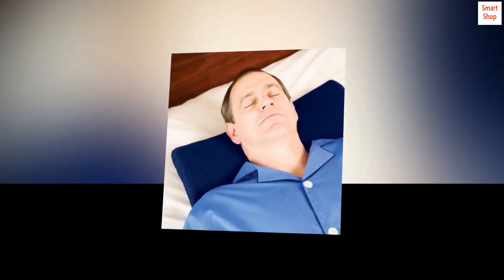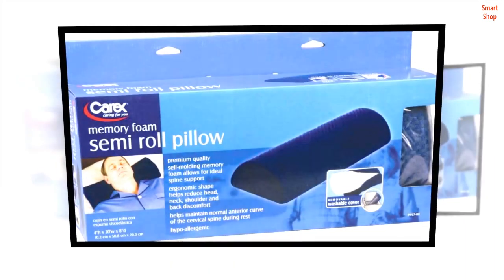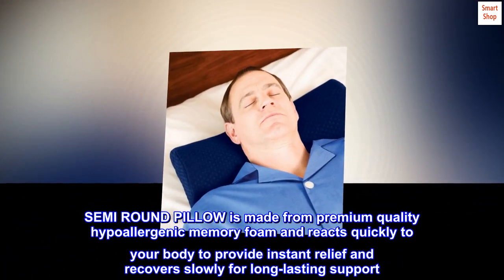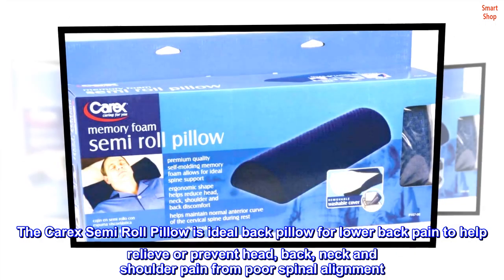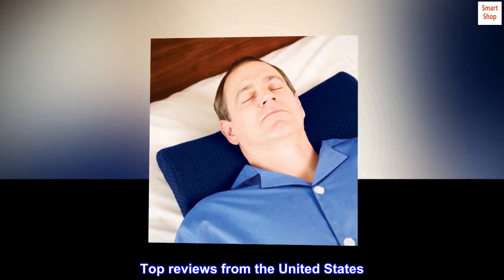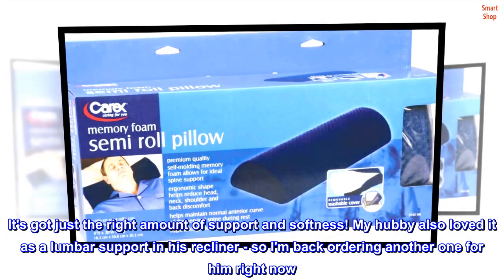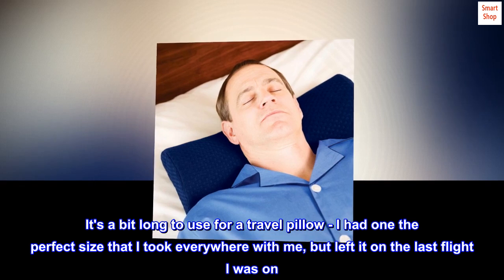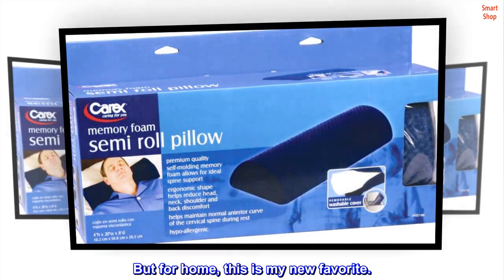Carex Memory Foam Lumbar Pillow and Leg Pillow - Half Moon Pillow For Lower Back, Knee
Polyester
GREAT KNEE PILLOW. The Carex Semi Roll Pillow gives ideal spine alignment & therapeutic sleep posture for back pain relief. The half moon pillow is hypoallergenic & made from premium quality memory foam with removable cover for easy cleaning
BACK PILLOW FOR BED. The pillow is ergonomically designed to provide a therapeutic sleep posture to reduce pain and discomfort and to promote ideal spinal alignment. Can also be used under the knees, back, or ankles for additional support
SEMI ROUND PILLOW is made from premium quality hypoallergenic memory foam and reacts quickly to your body to provide instant relief and recovers slowly for long-lasting support. Its removable soft blue cover can be machine washed for easy cleaning
The Carex Semi Roll Pillow is ideal back pillow for lower back pain to help relieve or prevent head, back, neck and shoulder pain from poor spinal alignment. It can also be used for lumbar support in most chairs providing long-lasting daily support
TRUST CAREX, a leader in creating leg pillows for sleeping, knee wedge pillow, and a back pain pillow

Great Lumbar Support
I'm using the Carex Semi Roll Pillow for lumbar support, while sitting or semi-reclining on my couch. It's got just the right amount of support and softness! My hubby also loved it as a lumbar support in his recliner - so I'm back ordering another one for him right now. Also used it in bed for back support for side-sleeping. Perfect for that too. It's a bit long to use for a travel pillow - I had one the perfect size that I took everywhere with me, but left it on the last flight I was on. The Carex has more support, so that's good, but it'd be pretty hard to squish into a carry-on front pocket. I'll keep looking for one that's between 14 - 16 inches long to replace the travel pillow. But for home, this is my new favorite.